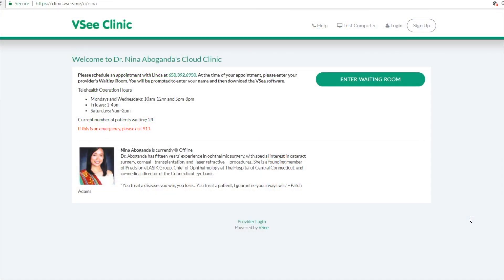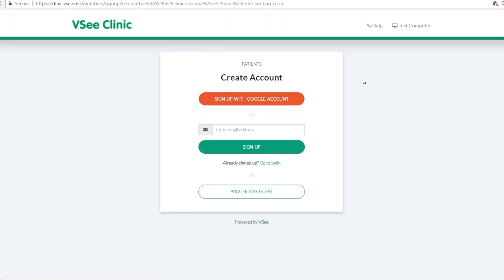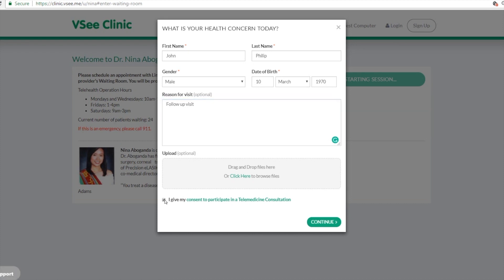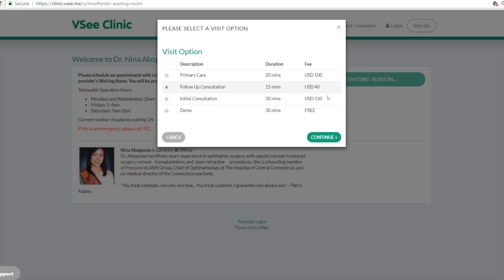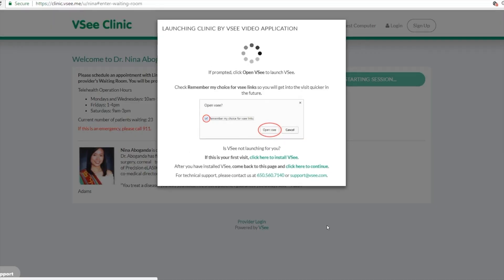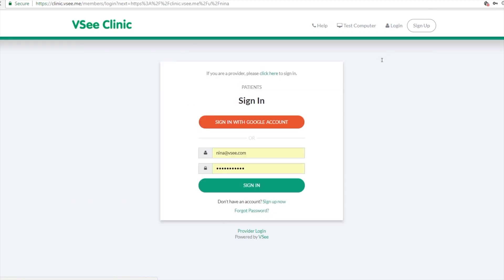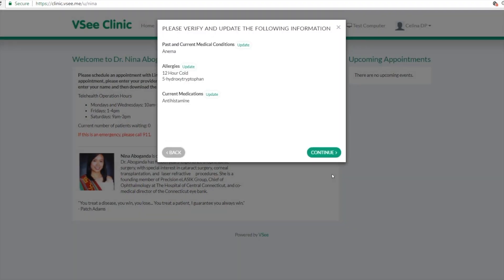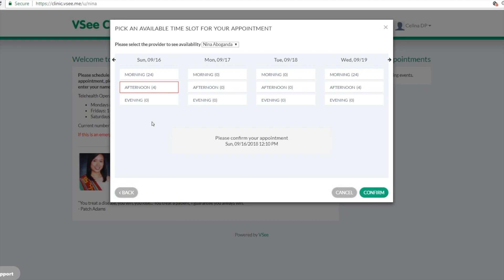VSee Clinic Patient Side (Full Demo)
VSee Clinic combines great video and virtual waiting room for simple, secure patient and provider experiences.
Tailor your clinic for walk-ins, scheduled appointments, or both! Features customizable intake forms, shared patient queue, online payments, visit notes, call logs, separate admin panel and more.